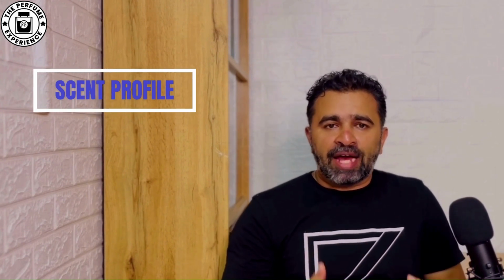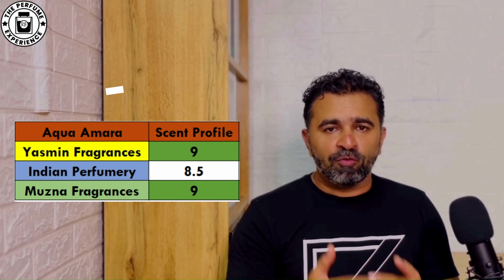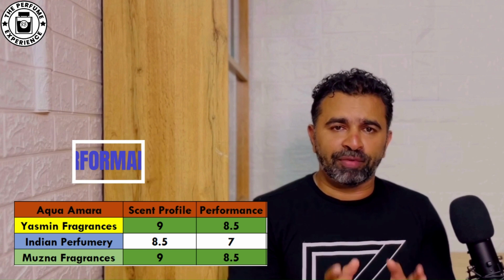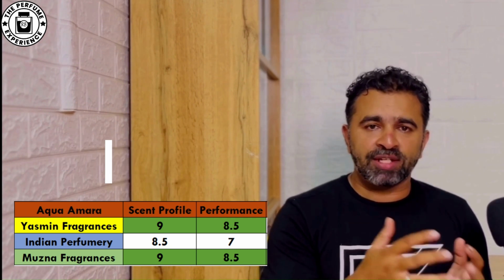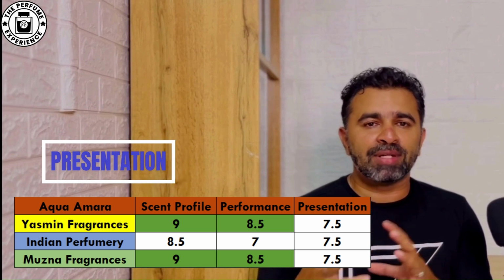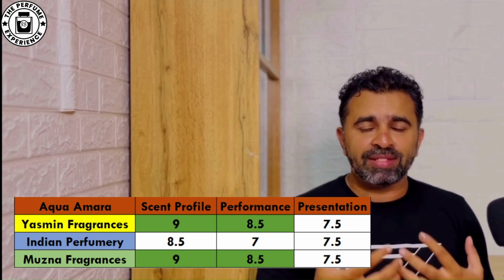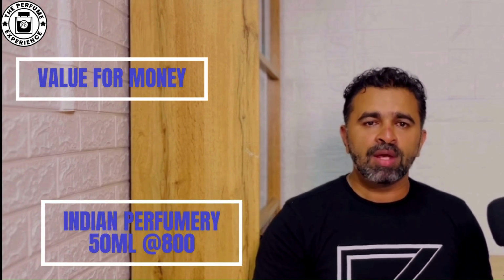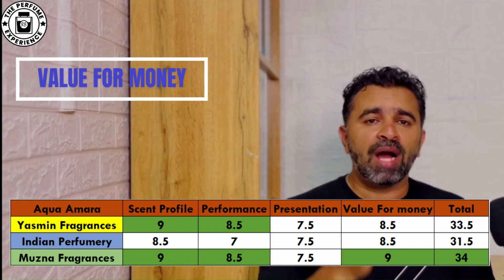EP13 | BEST BVLGARI AQVA AMARA ALT | MOST VALUE FOR MONEY ALT | COMPARISION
In this video, We look at Bvlgari's Aqva Amara flanker and its best budget clones.

Buying guide - Fragzone for decants - 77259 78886
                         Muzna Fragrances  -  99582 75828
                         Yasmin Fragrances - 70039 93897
                        Medhi Hasan  - Facebook group.

OMS Oud
GEAR I USE IN MY SET UP